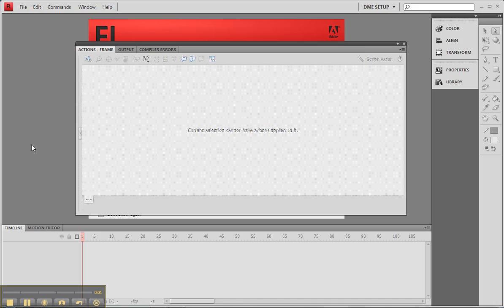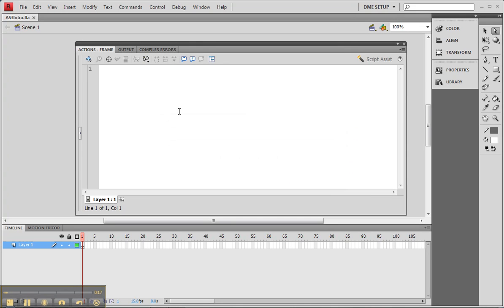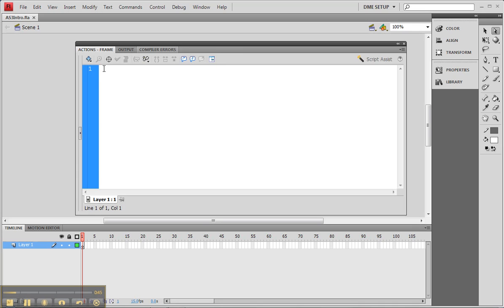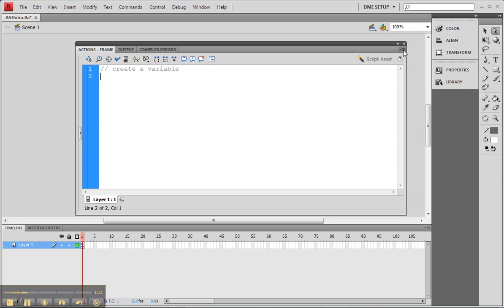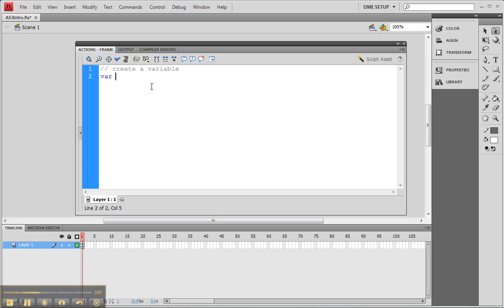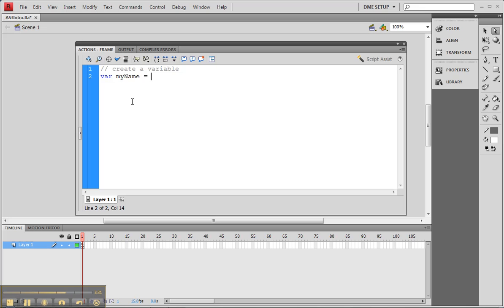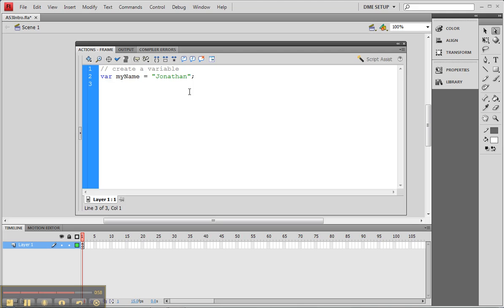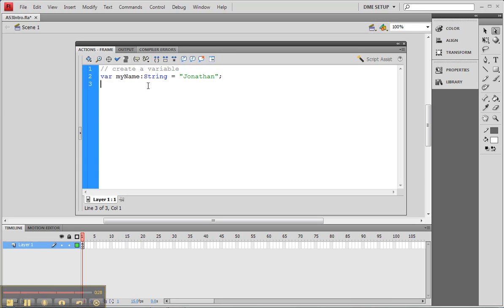AS3Intro, part5, create a variable.mp4